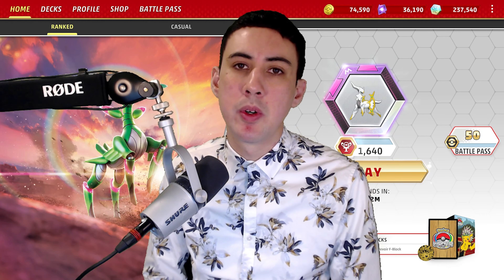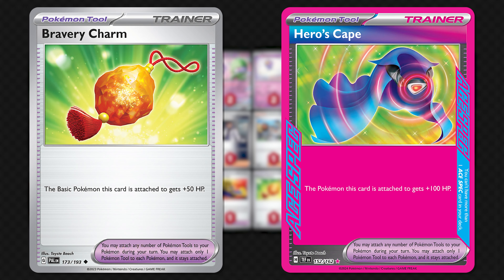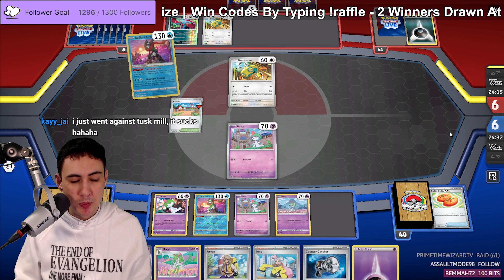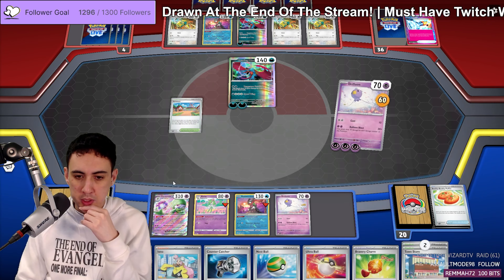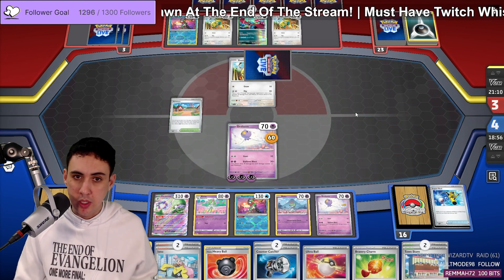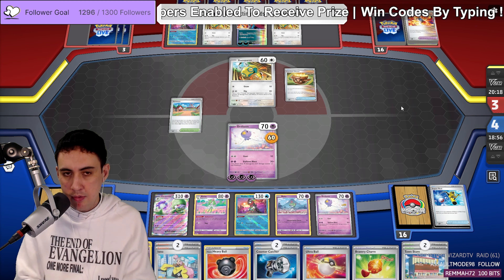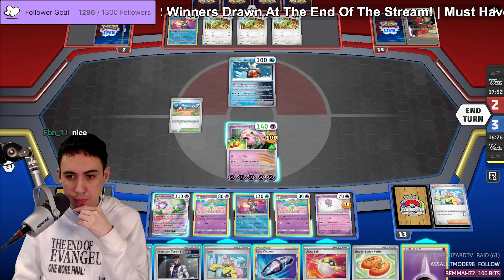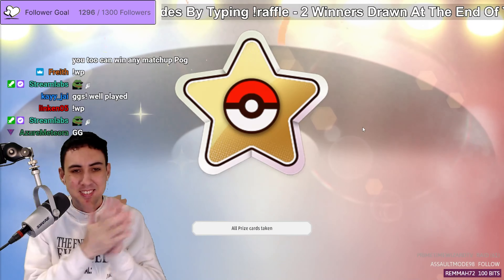Gardevoir Won't Stop! New Look, Huge Damage! | Pokémon TCG Live Desk Profile & Gameplay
Catch me live on Twitch | Twitter | Deck List in the description!

Gardevoir is a deck that many wrote off before rotation, but the deck has continued to persist, fetching some commendable results including a top 8 at the Singapore Regional League and a 3rd place finish at Orlando Regional Championships.

Taking the Singaporean Regional League Top 8 list as a base, I break down the deck bit-by-bit to help you understand the card choices and begin the form the foundation of your gameplan. If you enjoy Pokémon TCG Deck Profiles for Pokémon TCG Live and Play!

My Current Deck List:

Pokémon: 18
2 Ralts PAF 27
1 Ralts ASR 60
1 Ralts SIT 67
4 Kirlia SIT 68
2 Gardevoir ex PAF 29
2 Drifloon SVI 89
2 Manaphy BRS 41
1 Scream Tail PAR 86
1 Mew ex MEW 151
1 Radiant Greninja ASR 46
1 Jirachi PAR 126

Trainer: 33
4 Arven OBF 186
4 Iono PAF 80
1 Boss's Orders PAL 172
1 Professor Turo's Scenario PAR 171
1 Eri TEF 146
4 Buddy-Buddy Poffin TEF 144
3 Ultra Ball PAF 91
2 Nest Ball PAF 84
2 Earthen Vessel PAR 163
2 Super Rod PAL 188
2 Counter Catcher PAR 160
2 Technical Machine: Evolution PAR 178
1 Hero's Cape TEF 152
1 Luxurious Cape PAR 166
1 Bravery Charm PAL 173
2 Town Store OBF 196

Energy: 9
9 Psychic Energy 5

Sound Effect credit:
Brsjak - Swoosh.wav